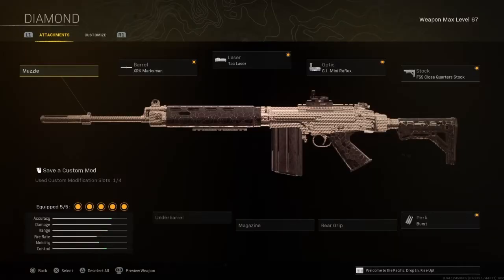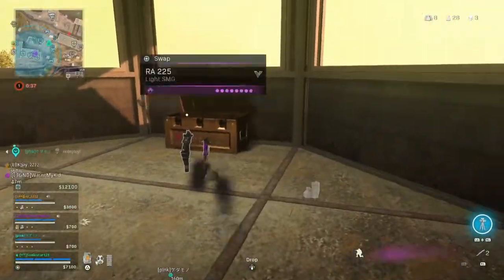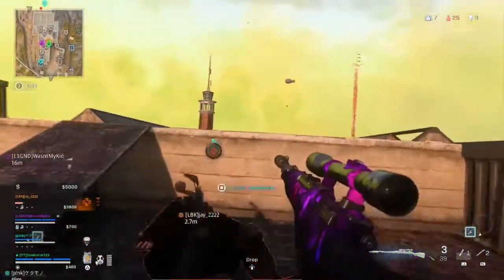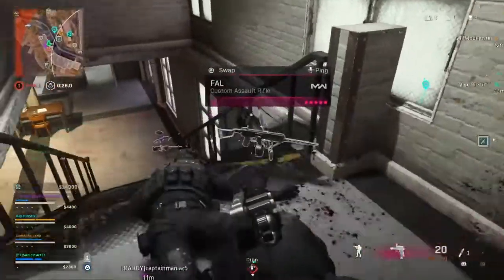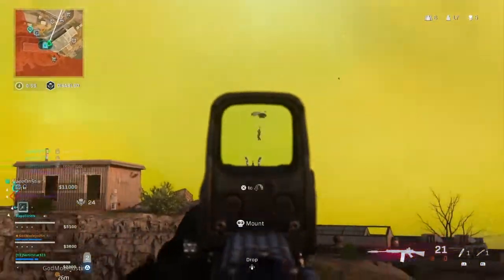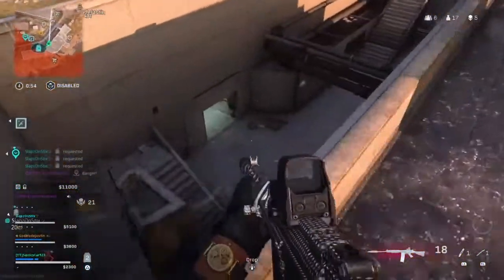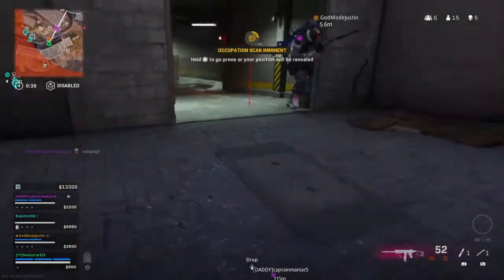the BURST FAL CLASS SETUP on Rebirth Island - Is it the Better Option? *Best FAL Setup* (Warzone)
Modern Warfare 2019 had some Unique Perks and Attachments that could change how a weapon would work, and the most notable perk was the Burst Perk which would change a weapon into a 3 Round Burst. When Paired with the Semi Automatic FAL it made the Gun Notably different, but the question is whether or not it was the better option.

Vanguard Warzone
Battle Royale
Best Warzone Loadout
Warzone Pacific Season 5
Best FAL Setup in Warzone
Best KAR98K MW Setup in Warzone